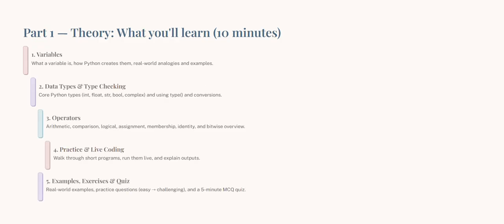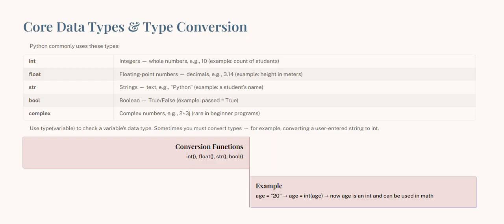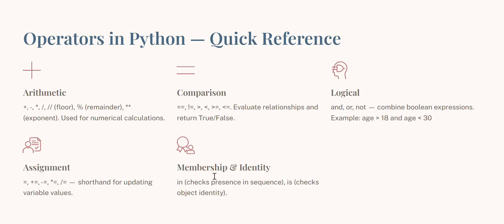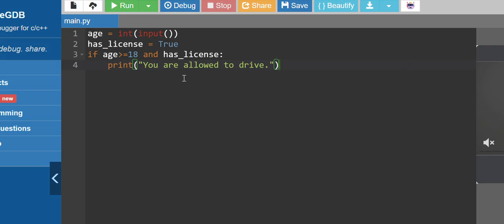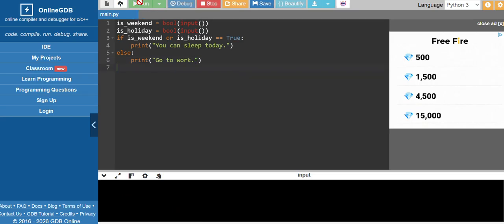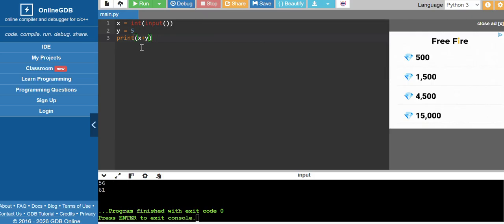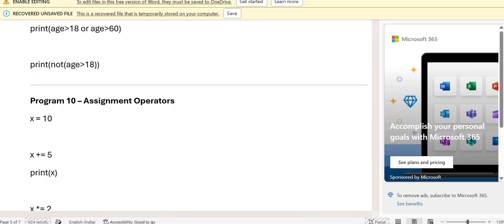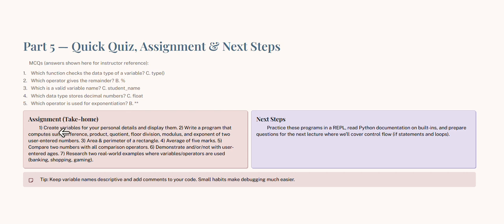LECTURE-2 Variables, Operators,and Data Types [Python Fundamentals]